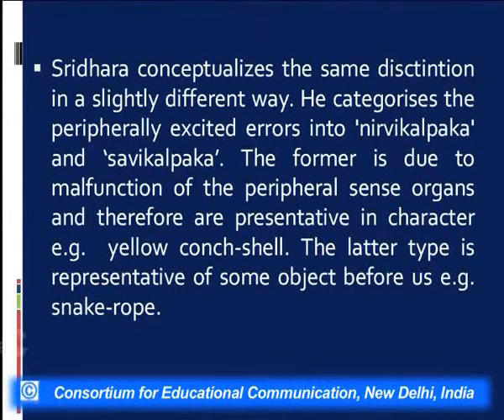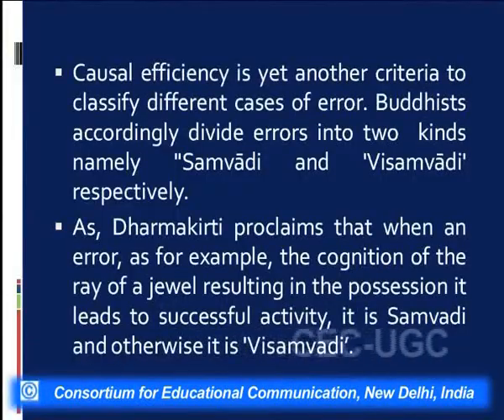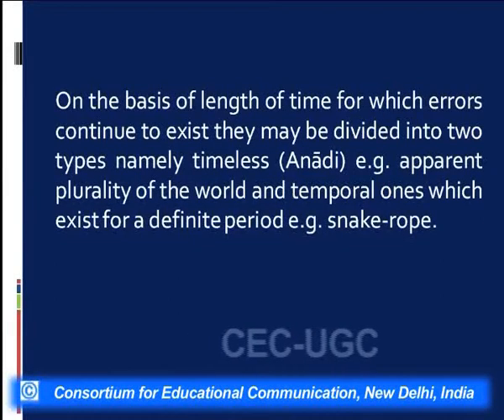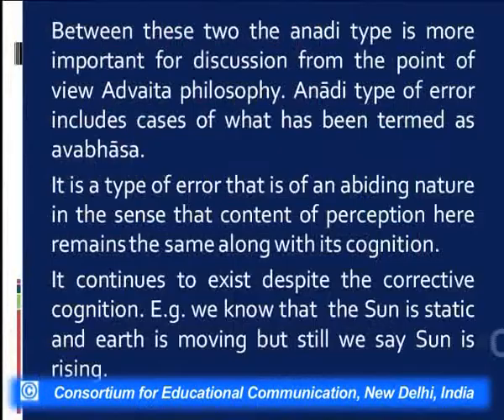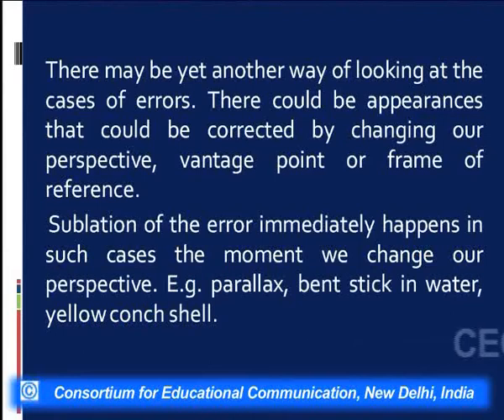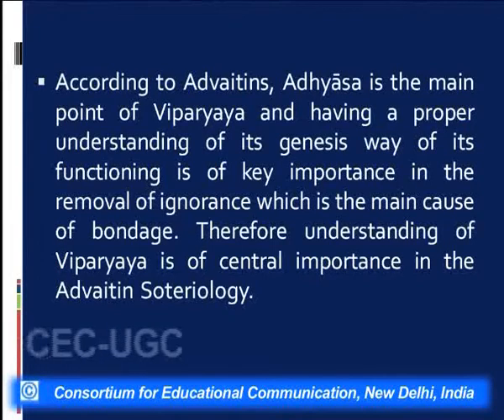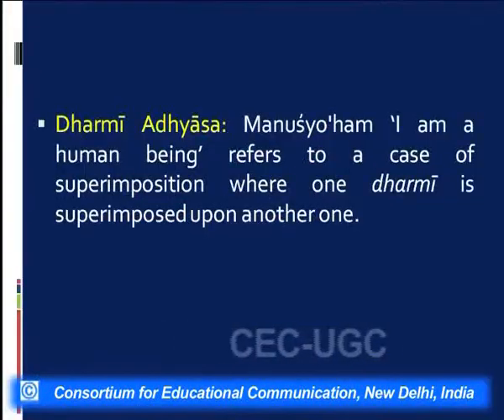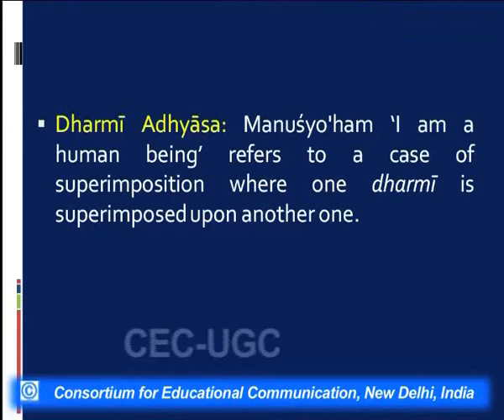Theories of Error in Classical Indian Philosophy - III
This Lecture talks about Theories of Error in Classical Indian Philosophy - III